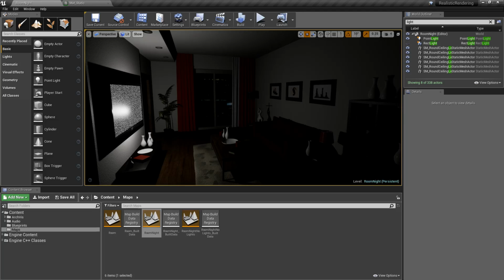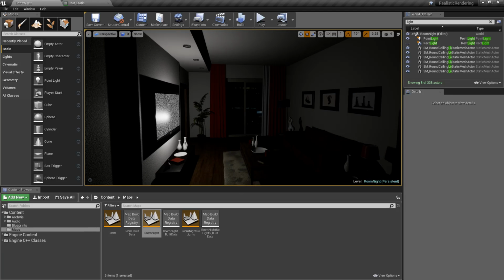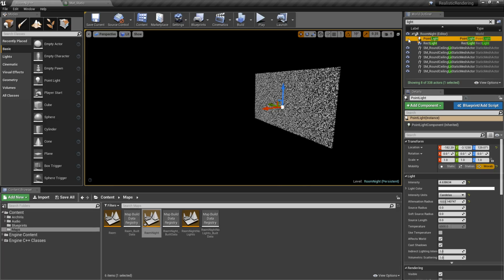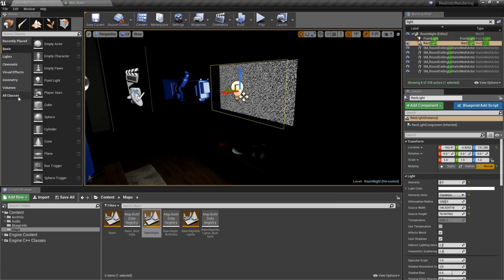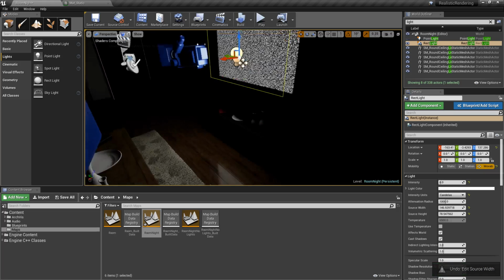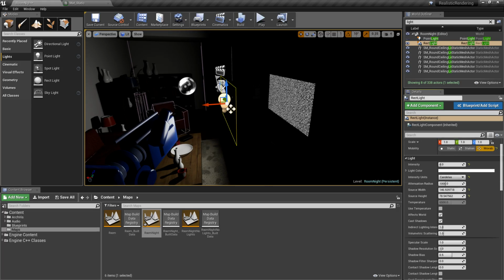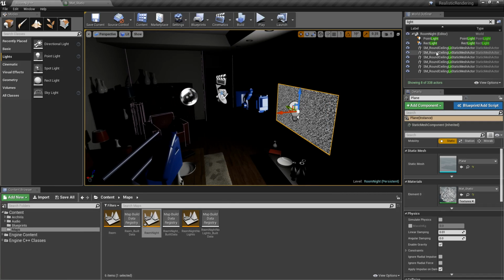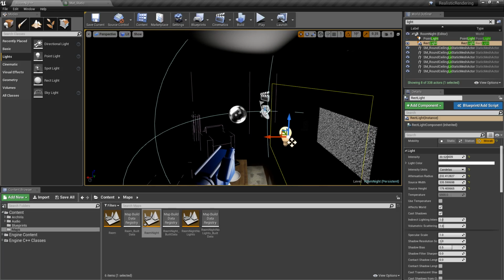Unreal Engine 4.20 - Rectangular Area Light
Introduced in Unreal Engine 4.20 we now have a Rectangular Area Light which we will briefly cover in this video.

Rectangular Area Lights enable you to make more realistic lighting for environments containing large light sources, such as fluorescent overhead lights, televisions, lit signs, and more! Rectangular Area Lights are accessible from the Modes panel along with the other light types.